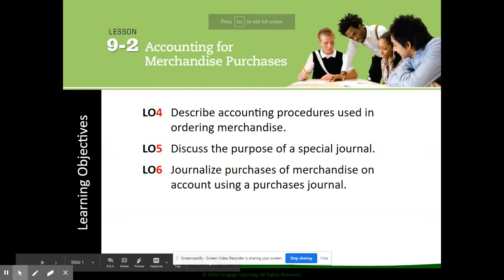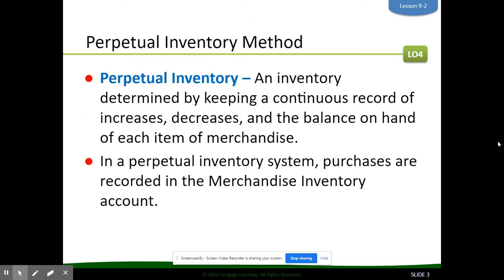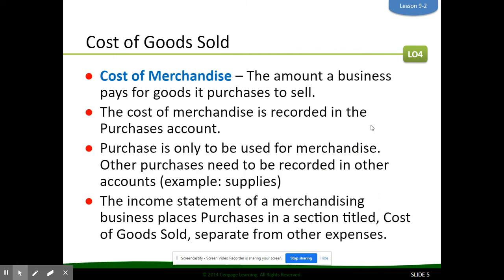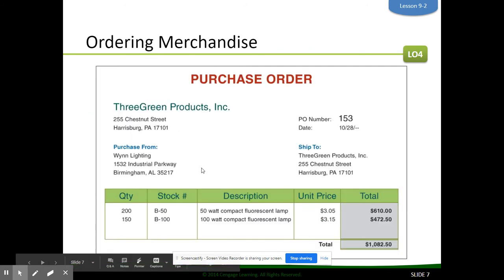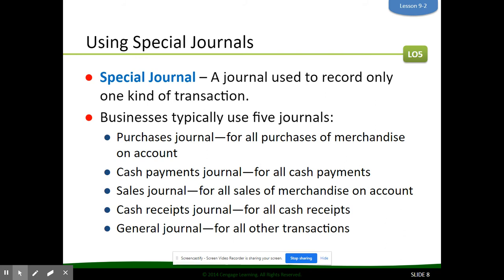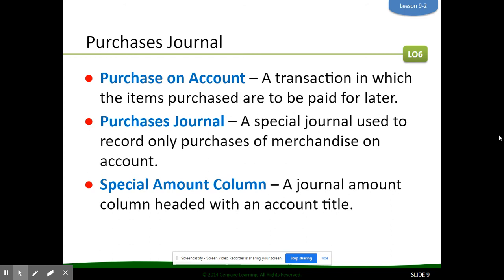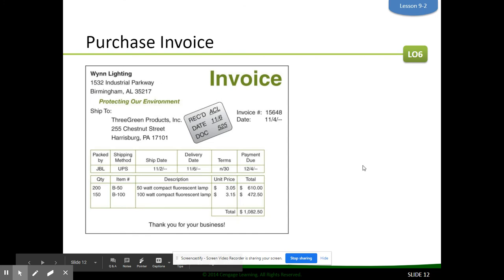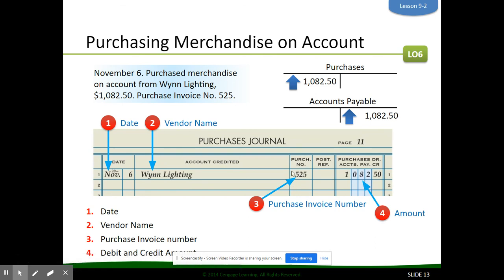Accounting Lesson 9.2-Purchases Journal